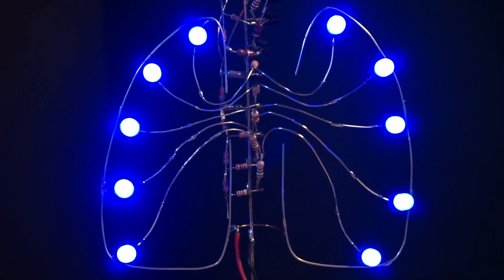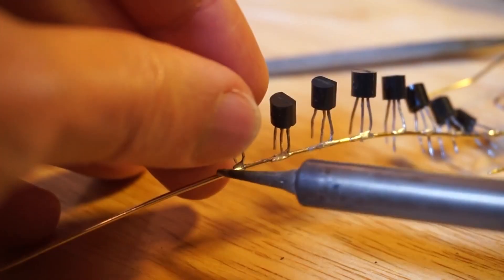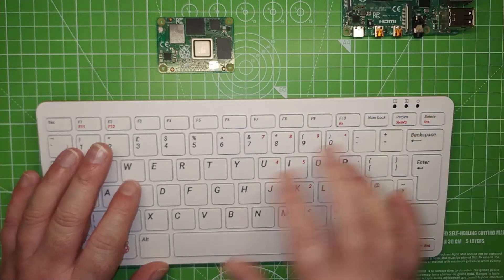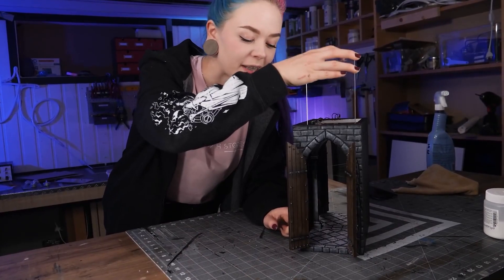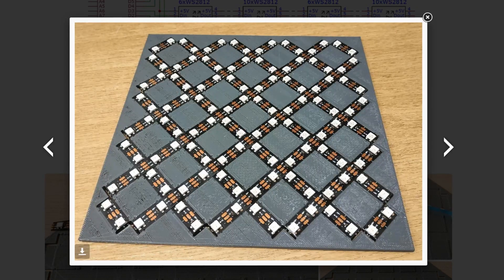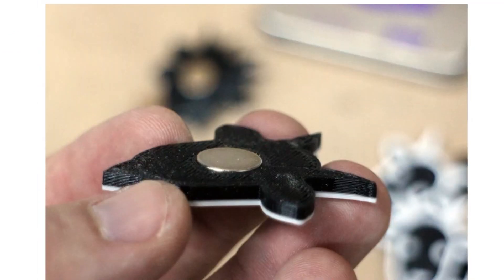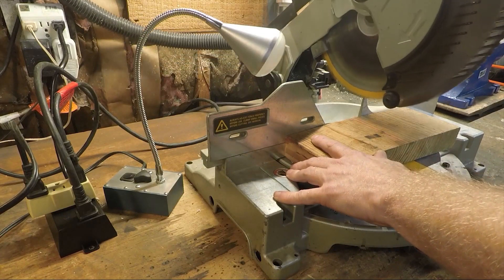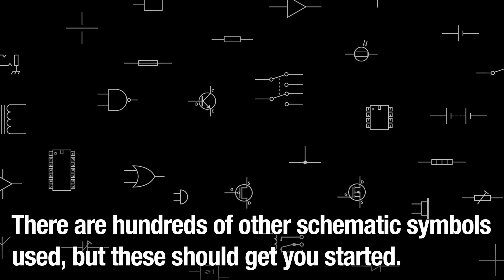Deep Breath [Maker Update] - Maker.io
This week on Maker Update, Astable Exhalation, Raspberry Pi 400, FlexFrog, Defextiles, and pepper’s ghost in your book nook.

-=News=-

-=More Projects=-

FlexFrog Robot Frog Prototype made from a flexible PCB by Carl Bugeja

-=Tools/Tips=-

Tool Vac Auto Switch review by Sean Michael Ragan

-=Digi-Key Spotlight=-